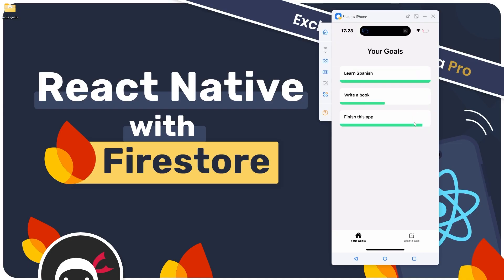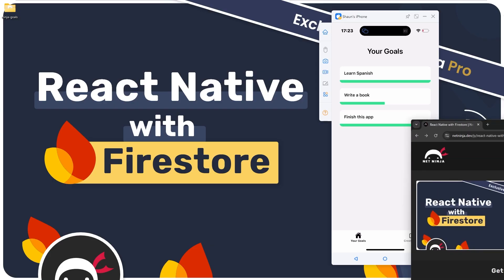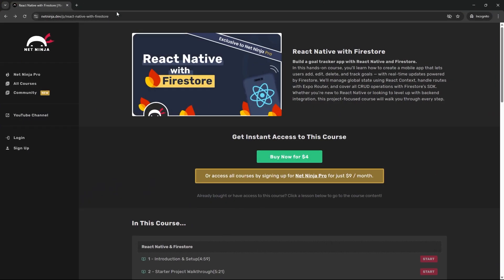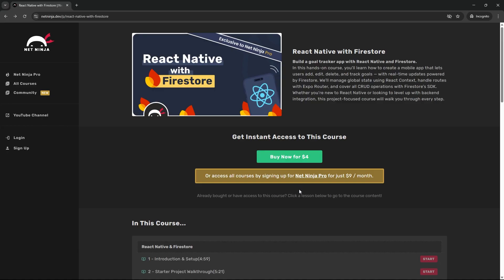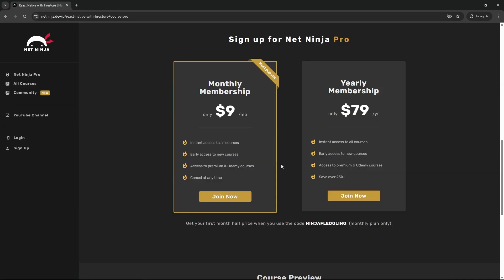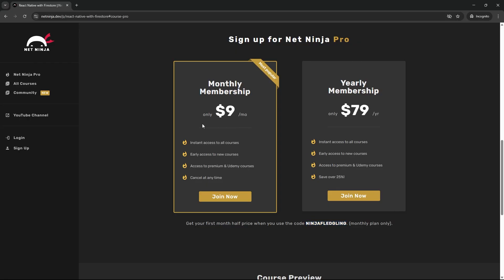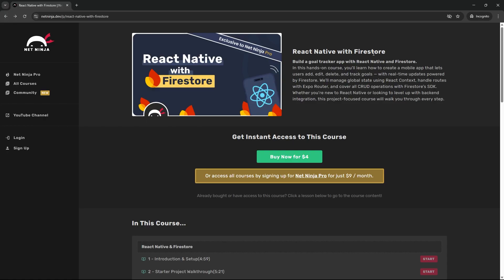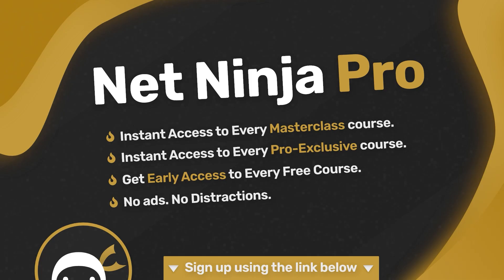New React Native with Firestore Course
🥷🏼👇 Sign up for a Net Ninja Pro membership and get access to ALL pro courses and Masterclasses!: